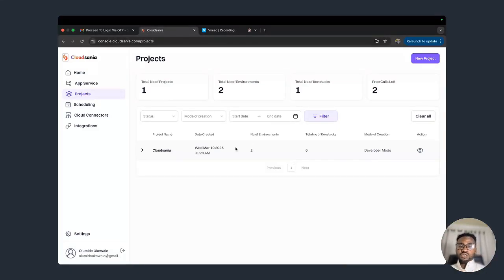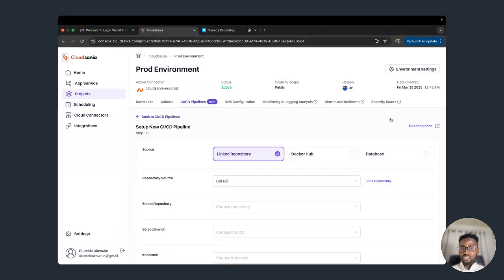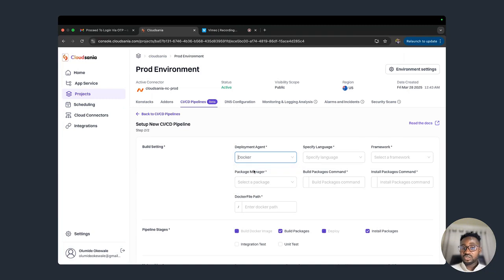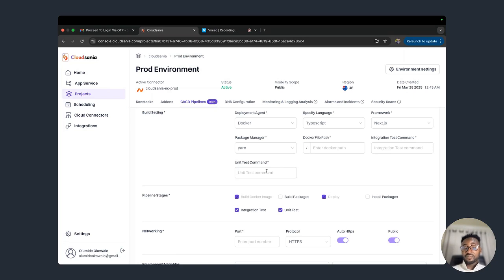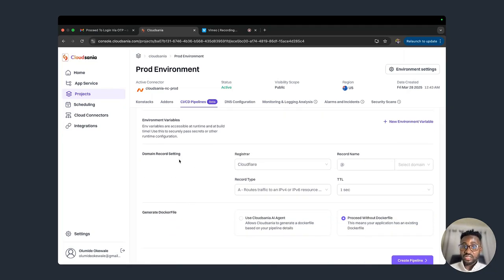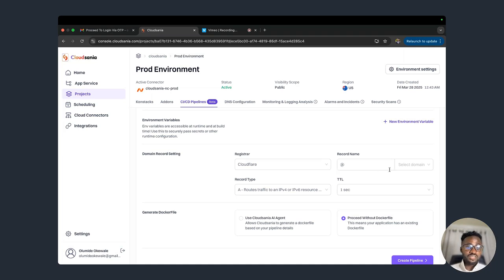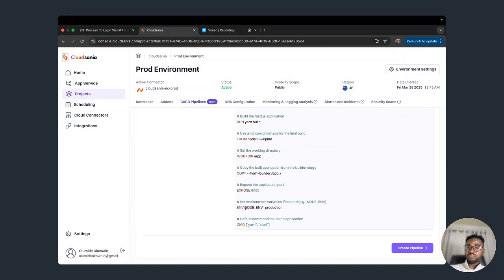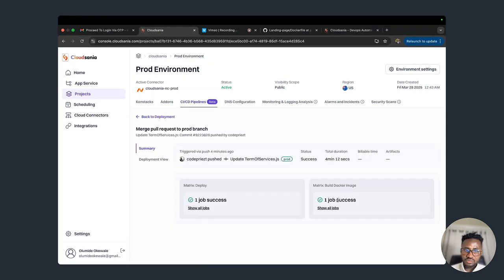How to setup your Project Pipeline on Cloudsania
In this video you will learn how to setup your project pipeline from the Cloudsania Dashboard, making it easy for continuous integration and  deployment.

With Cloudsania pipeline you don't have to worry about creating a workflow or yaml file, or setup your deployment using any ci tools, making it easy for both technical and non-technical users.

Cloudsania simplifies your cloud operation allowing businesses to setup and manages their projects across various cloud providers easily, saving you time and money.

For even more information on how to setup your pipeline on Cloudsania, please see this Product Guide